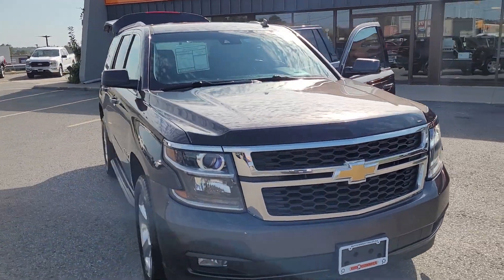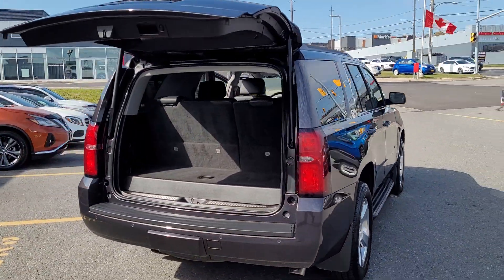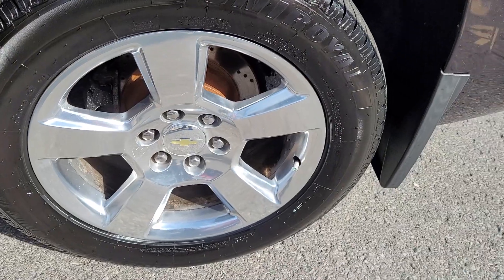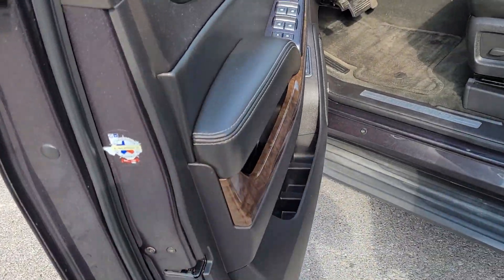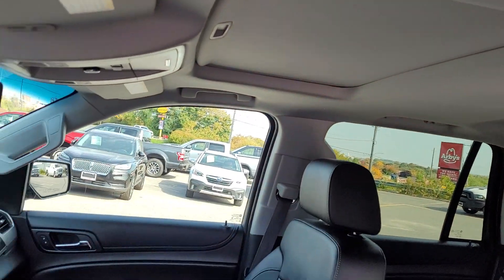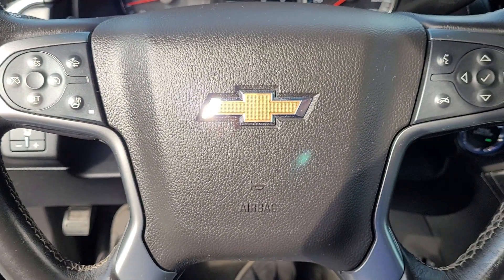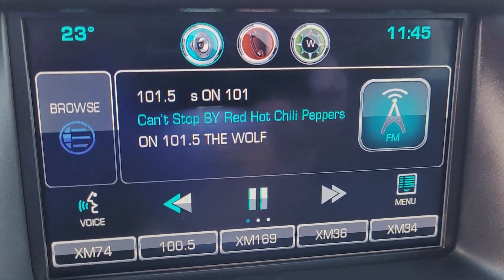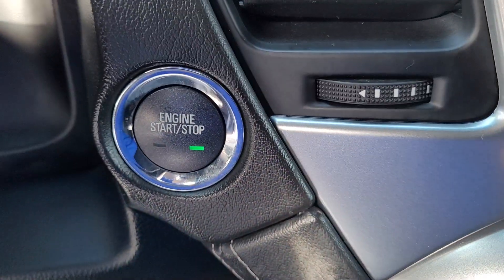2015 Chevrolet Tahoe LT Leather Roof 1276